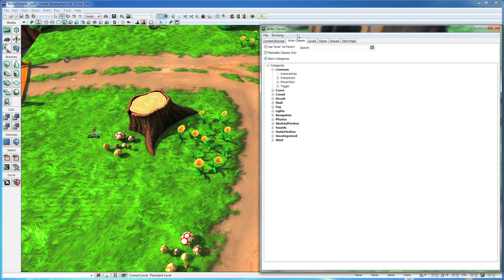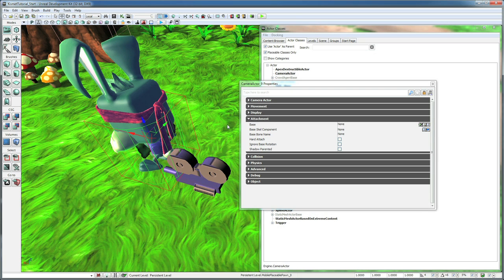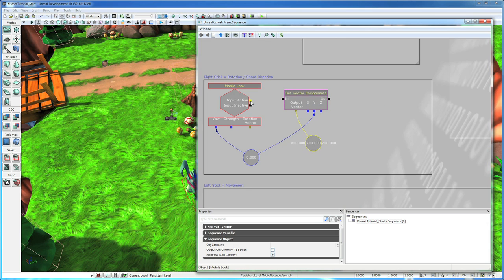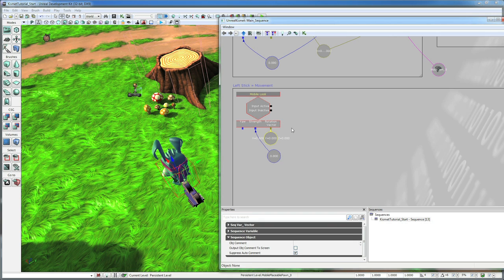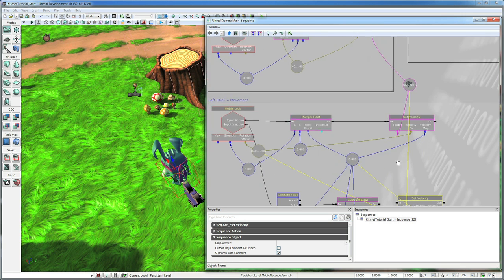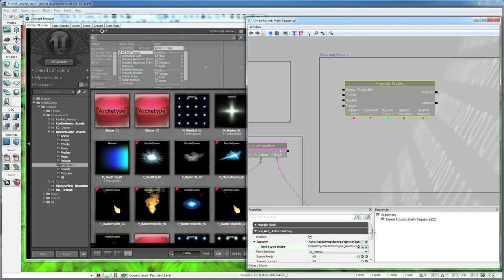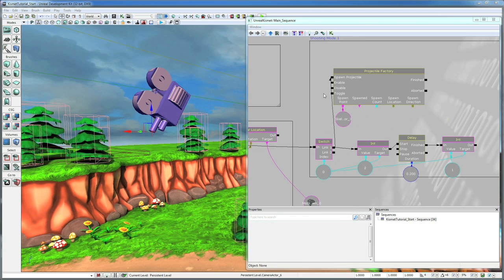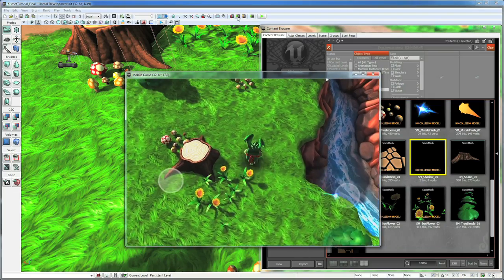Jazz Jackrabbit UDK iOS Tutorial Video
Epic Principal Artist Shane Caudle takes you through a quick tutorial to demonstrate some of the new features added to UDK for supporting iOS development.

Check out Jazz Jackrabbit on the UDK Showcase and download the tutorial

In this tutorial, Shane shows you how easy it is to get your own custom game up and running  using the visual scripting language Unreal Kismet, without writing a single line of code. The game you see here is designed to be a top down dual stick shooter featuring Jazz Jackrabbit.
Also included in the download, Shane takes this game much further by adding:
• Multiple enemy types
• Pickups and powerups
• Particle effects
• Music  and sound effects
• HUD element for health and score
• Loading and saving high scores
• Custom input zones